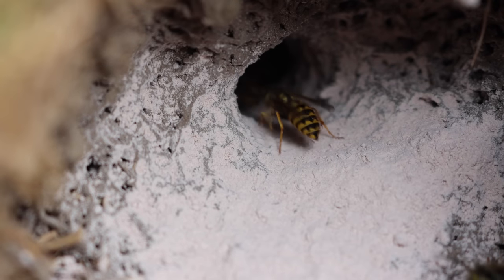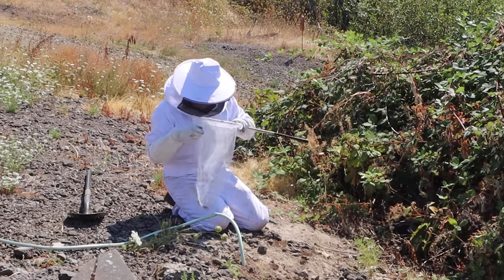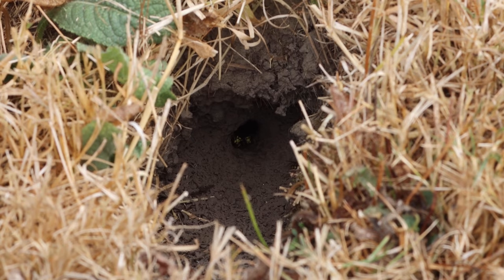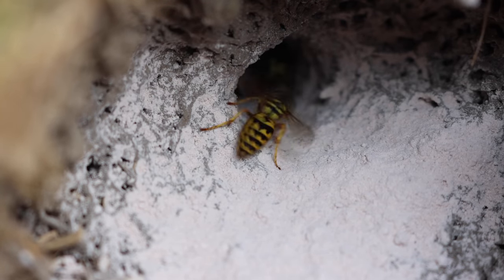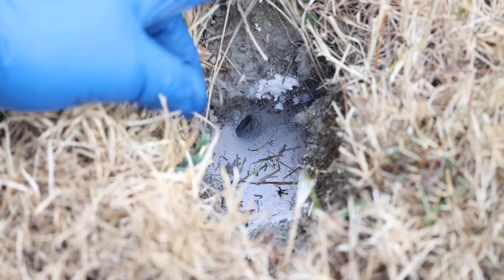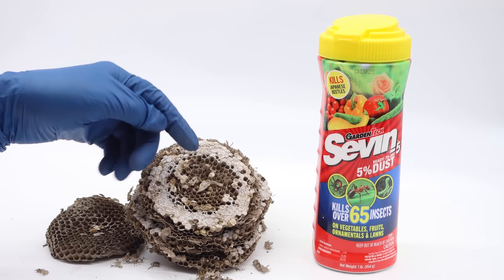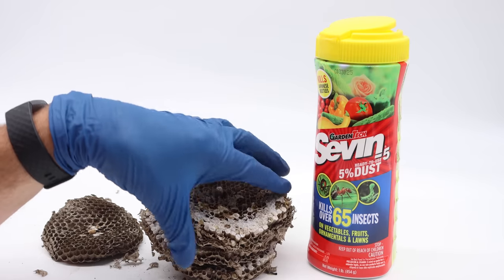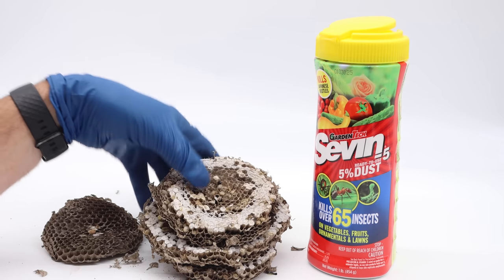Simple Stress Free Way to DESTROY a Yellow Jacket Ground Nest. SEVIN 5% DUST - Mousetrap Monday.